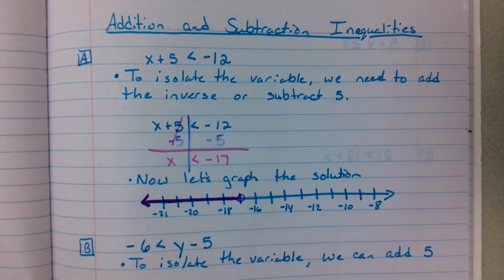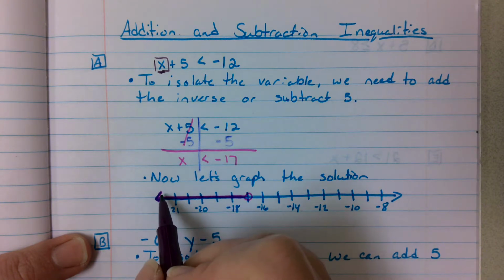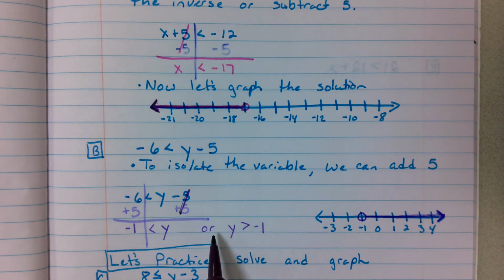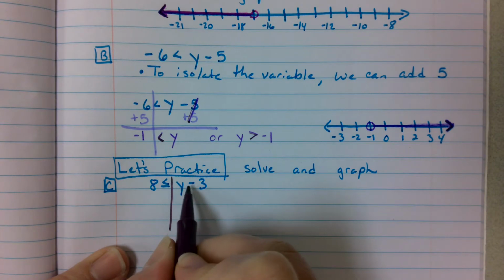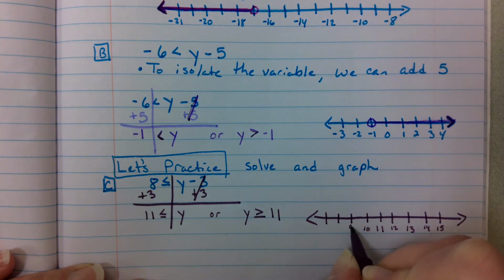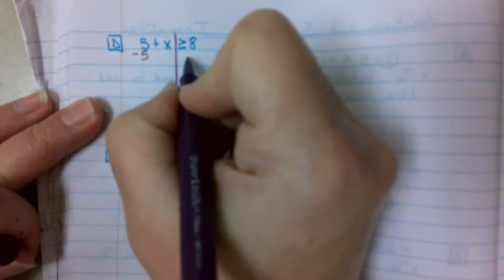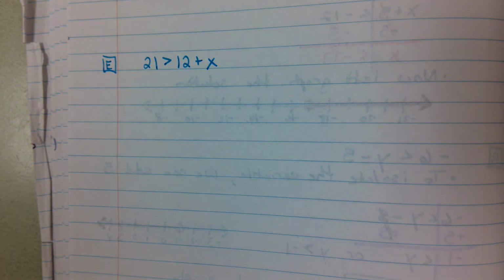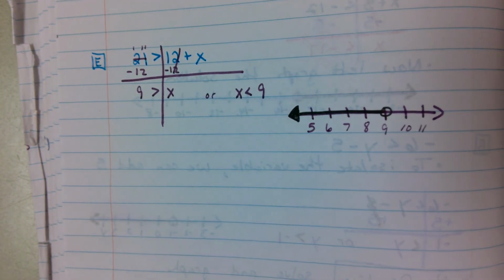Add and Subtract Inequalities (6.10A, 6.9B, C)